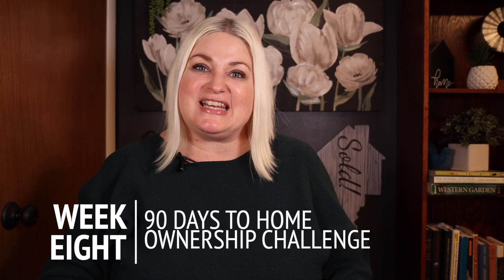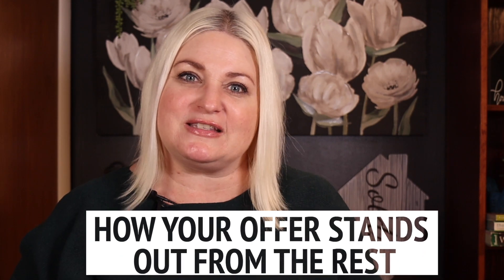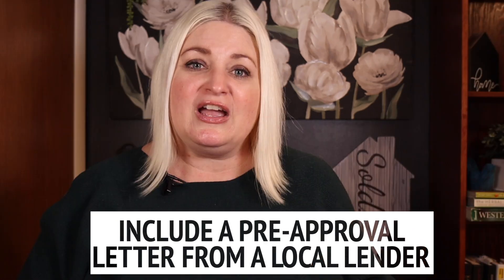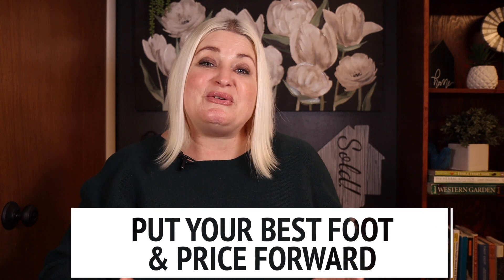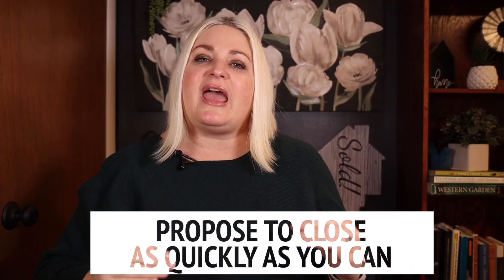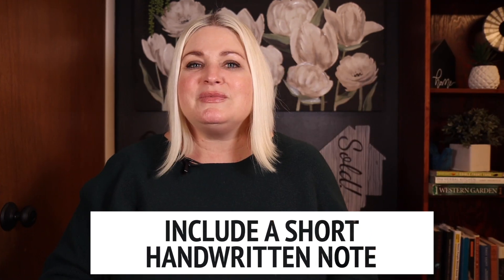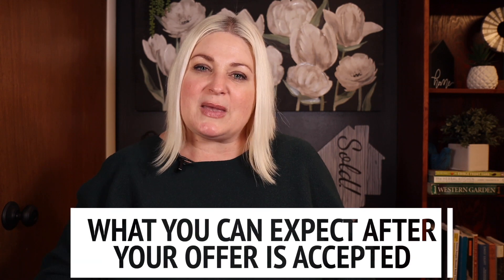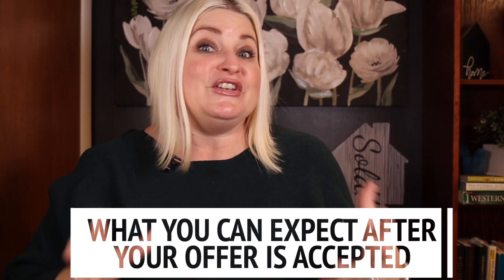Home Buyer Tips | Making the offer | 90 Days to homeowner challenge | Week 8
Welcome to week eight of my 90 days to Home Owner Challenge for first-time home buyers! Today I’ll be sharing my home buyer tips about how to make a great offer on your dream home! Download a copy of my 90 Days to Home Owner Challenge - for a complete home buying process checklist and more home buyer tips!

B L O G / W E B S I T E ➳

Heather Matthias – awesome real estate agent
eXp Realty | WA real estate license #125383

I’m a full time Realtor® in Spokane, Washington with eXp Realty.  I'm a proud mom of three, total real estate nerd and aspiring foodie. If you want to talk to me about Spokane / real estate feel free reach out!Welcome to week five of my 90 days to Home Owner Challenge for first-time home buyers! Today I’ll be sharing my home buyer tips about deciding which homes to see when shopping for a home! Download a copy of my 90 Days to Home Owner Challenge - for a complete home buying process checklist and more home buyer tips!